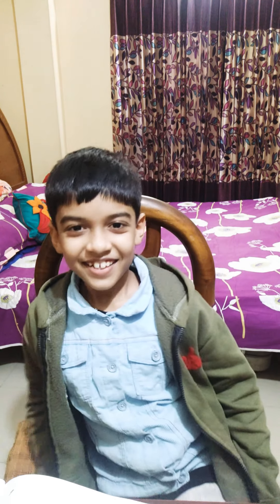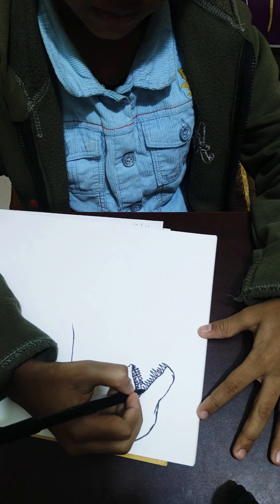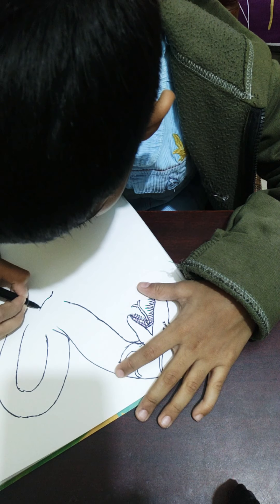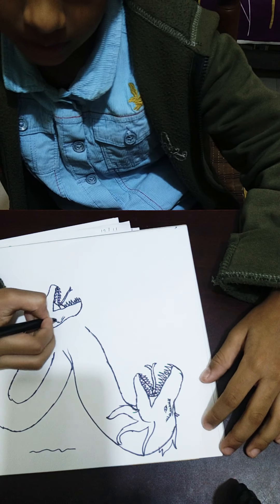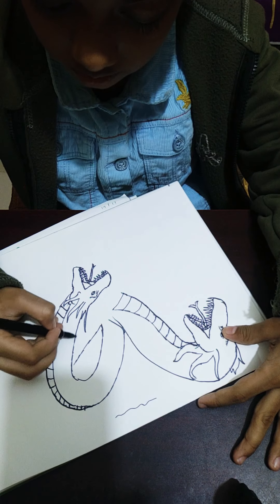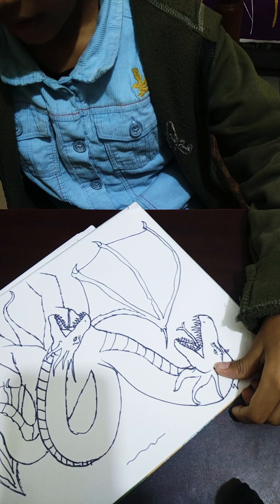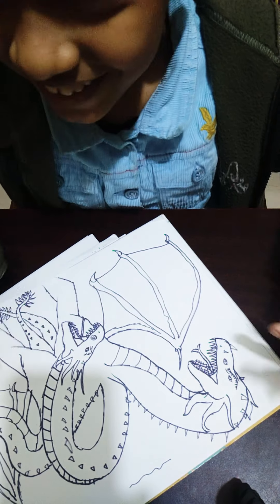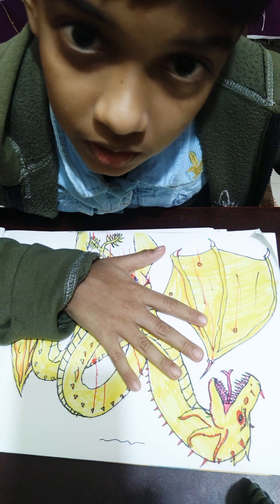How to draw a king Ghidorah (three headed dragon)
Creativity of Paris presents how to draw king Ghidorah (three headed dragon)